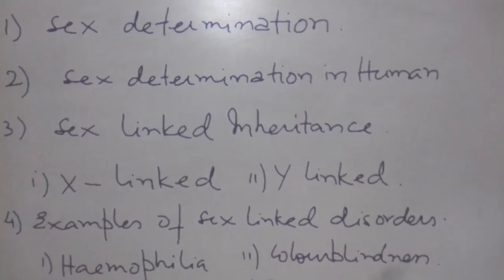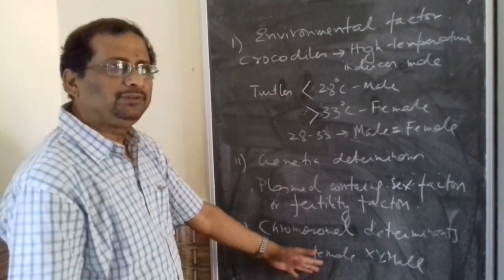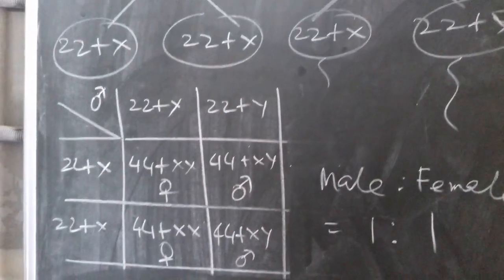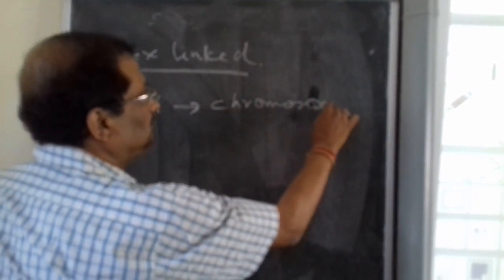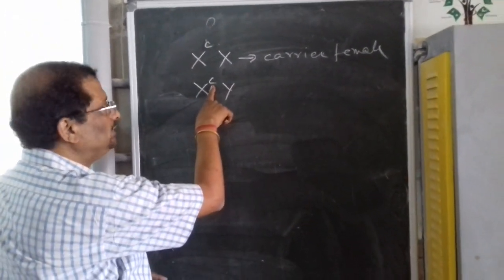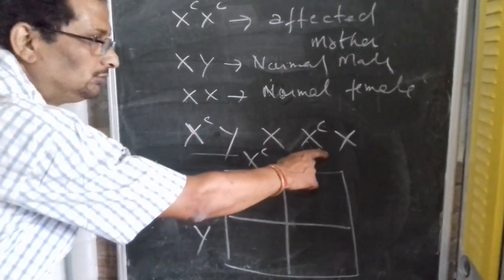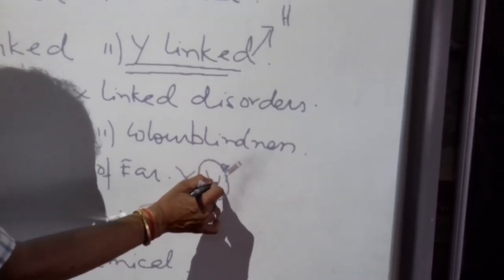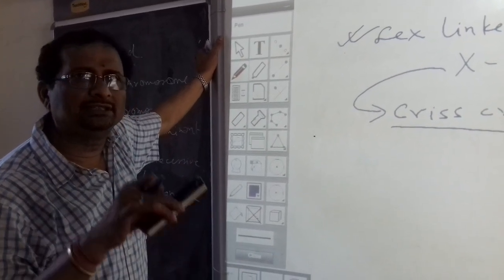Biology Std-10 Genetics contd.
Sex determination and Sex- linked disorders